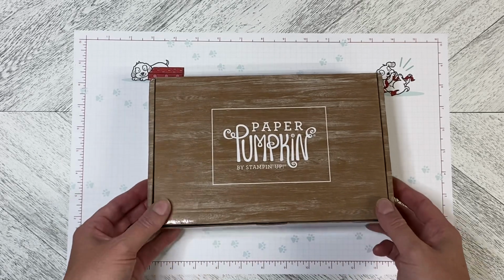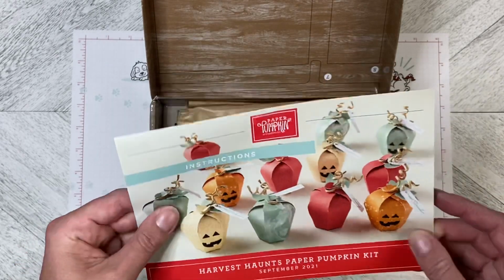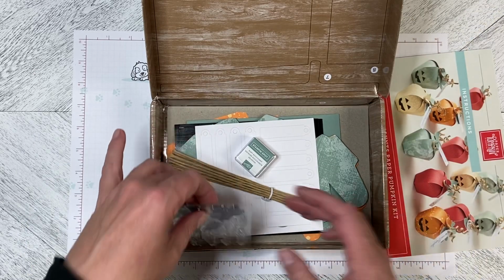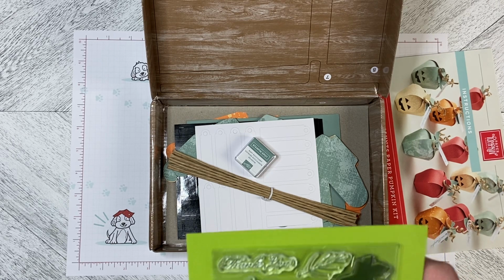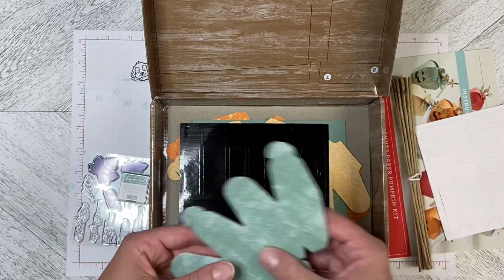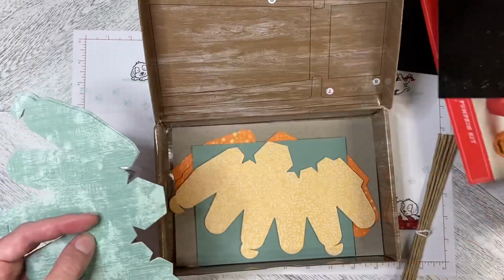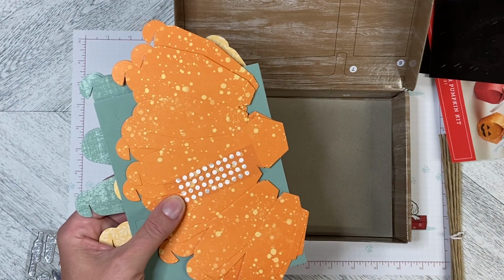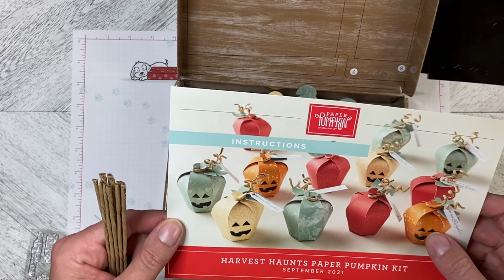September 2021 Paper Pumpkin Haunts and Harvest Unboxing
This fall themed Haunts and Harvest kit lets you create 12 treat boxes in a variety of colors.  The boxes are fun and make a nice decoration or a wonderful way to share some treats.

Live in Canada?